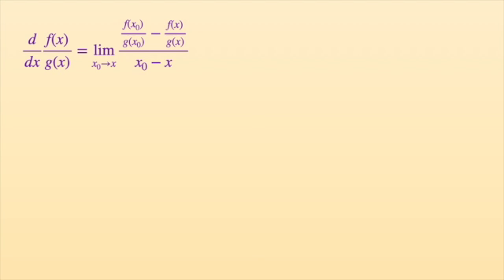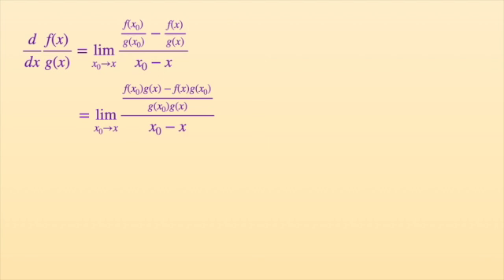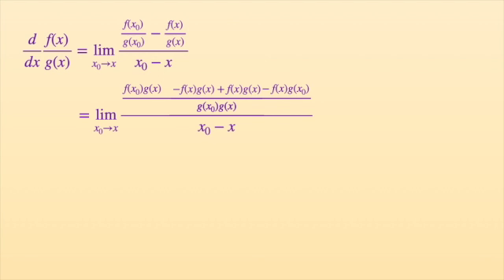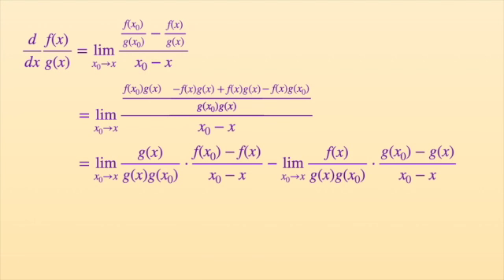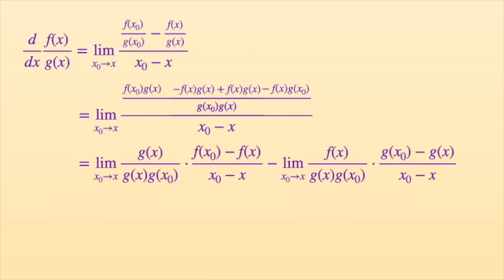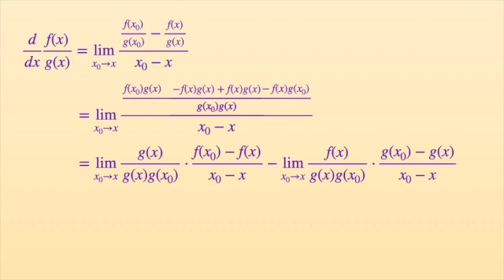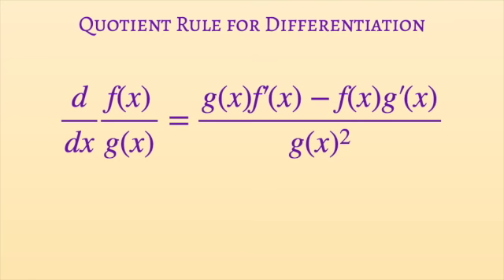Quotient Rule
Why the quotient rule is what it is.